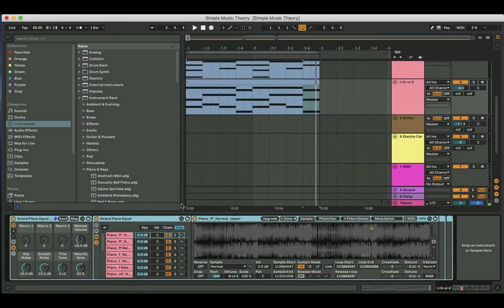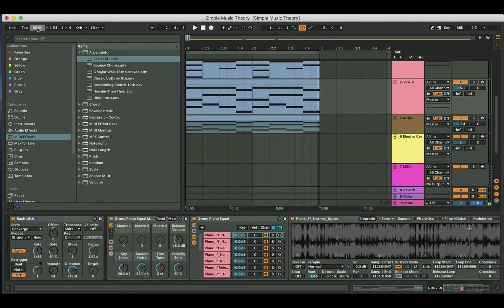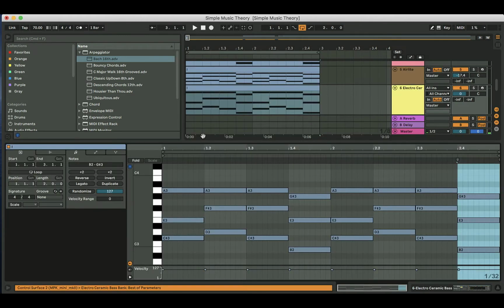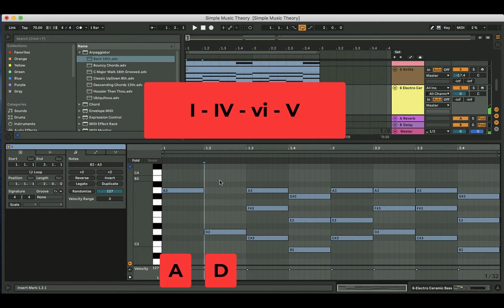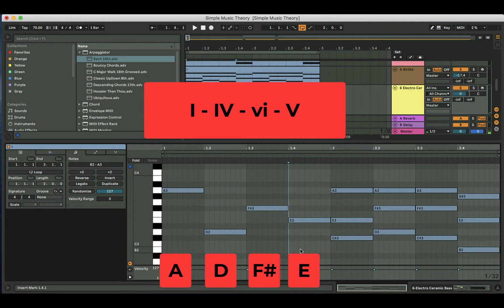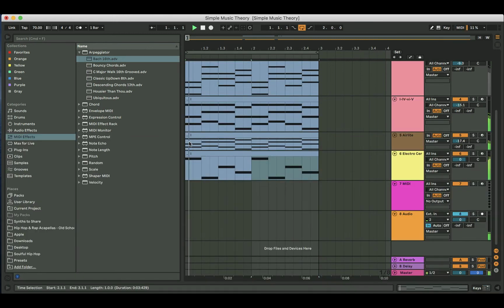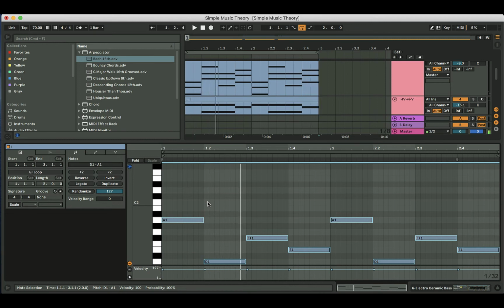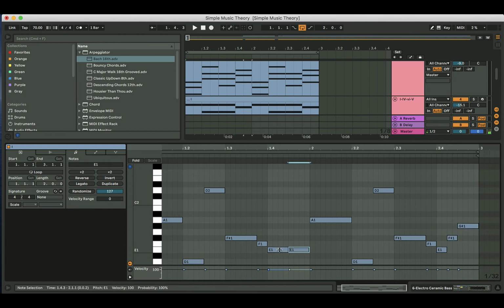Music Theory Made Simple Part 5: arpeggiation, track doubling, basslines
An introduction to music theory principles useful in creating scales, chords and chord progressions in Ableton Live.  This tutorial series is for the novice music producer.

Part 5: adding arpeggiation, track doubling, and a bassline to a chord progression